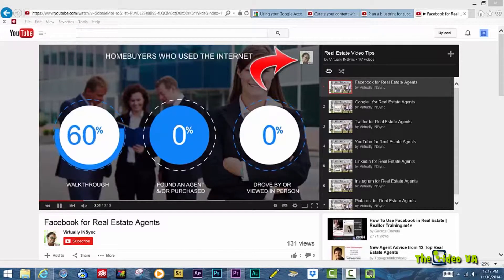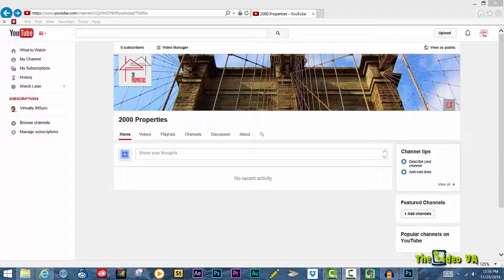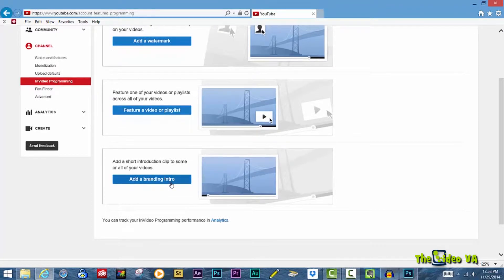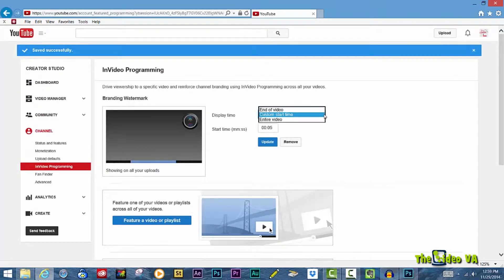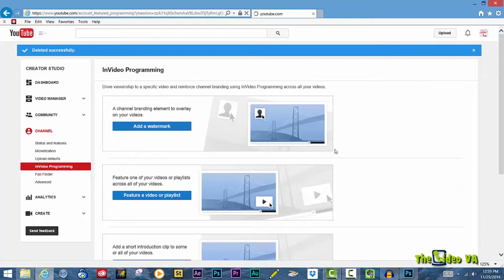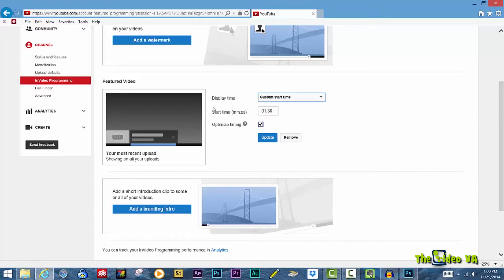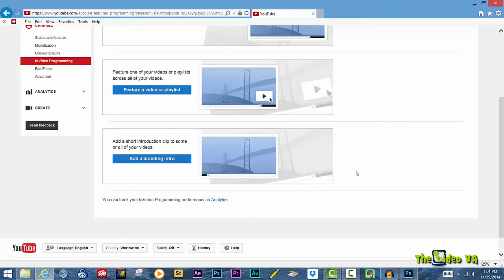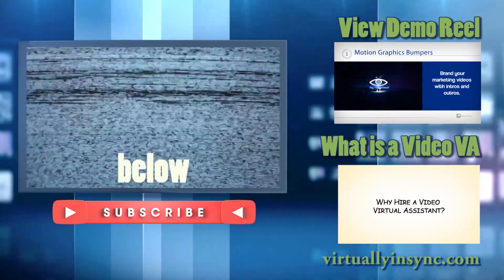How To Use The InVideo Programming Feature